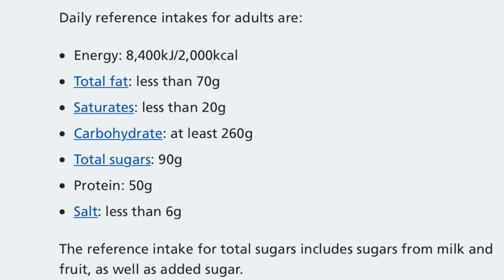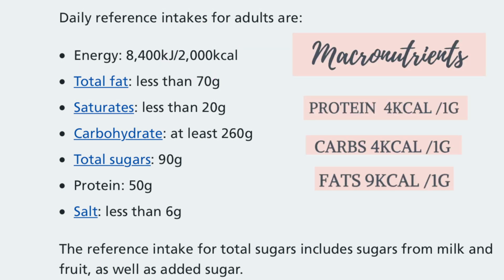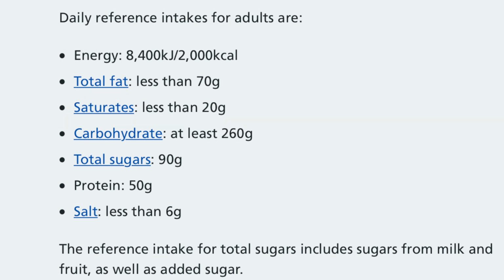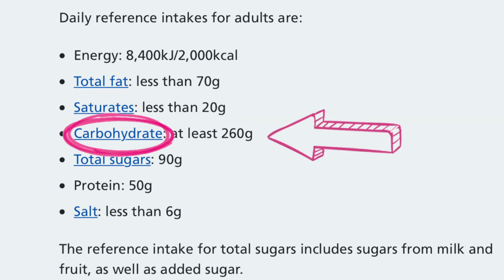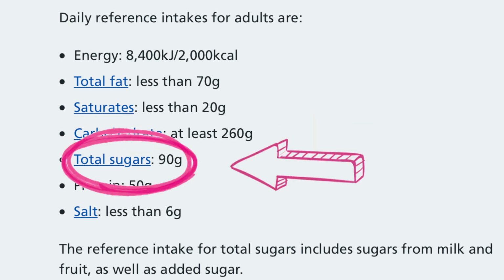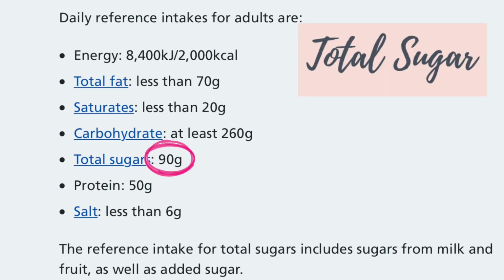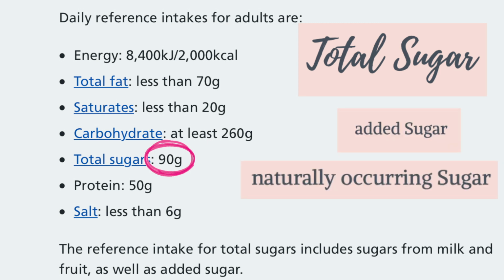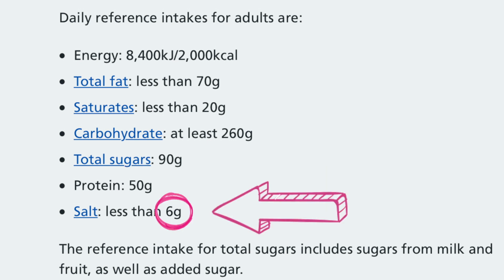HOW TO READ FOOD LABELS / NUTRITION FACTS MADE EASY / PART #1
This week we are chatting all things nutrition labels.  If you have ever struggled with understanding the back of nutrition packets with all their serving sizes, percentages, recommended daily allowances and red/yellow/green boxes shouting off about sugar and saturated fats, then this is the video and the series for you to tune into.

In this video we are covering the fundamentals of calories and macronutrients, understanding the government guidelines for energy intake and broken down into its several components as well us understanding what classes a food as being high, low or moderate in salts, sugars and saturated fats.

Here is the guide line for understanding if a food is  high or low in fats, sugar and salt that I speak about this week

Total fat
High: more than 17.5g of fat per 100g Low: 3g of fat or less per 100g

Saturated fat
High: more than 5g of saturated fat per 100g Low: 1.5g of saturated fat or less per 100g

Sugars
High: more than 22.5g of total sugars per 100g Low: 5g of total sugars or less per 100g

Salt
High: more than 1.5g of salt per 100g (or 0.6g sodium) Low: 0.3g of salt or less per 100g (or 0.1g sodium)

Please do check the link I suggest this week should you want to look into this further.

I look forward to sharing part 2 with you next week xx

music credits

FITNESS. FOOD. FEELINGS. FUN FACTS. AND FAMILY LIFE